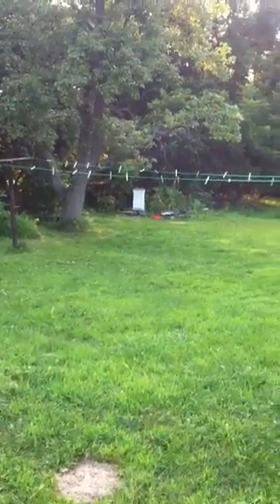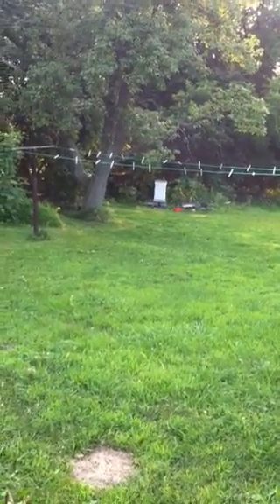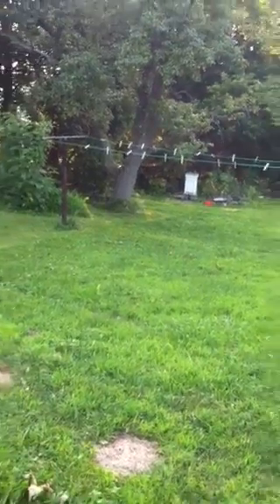Beehive lawnmower pass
I wanted to show how close I mow to my beehive without disturbing them. I pass by them at about two feet without incident. These are Russian honey bees.